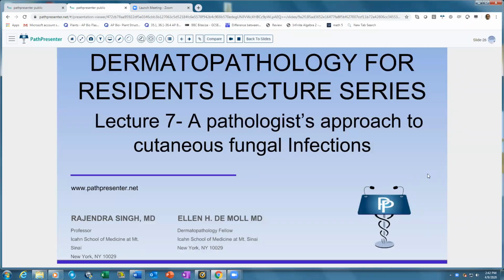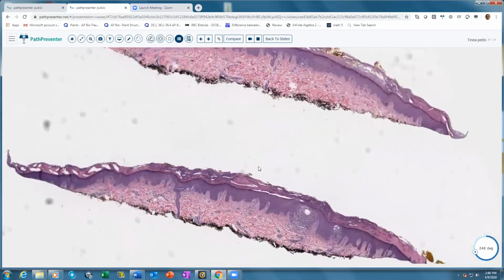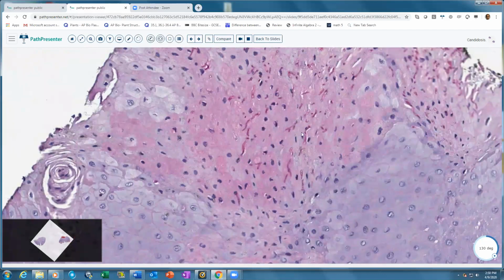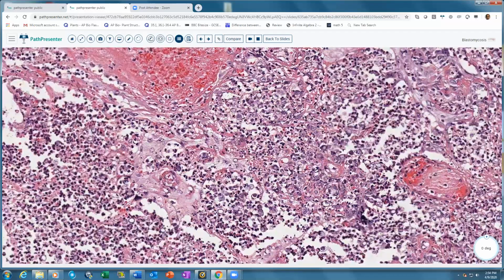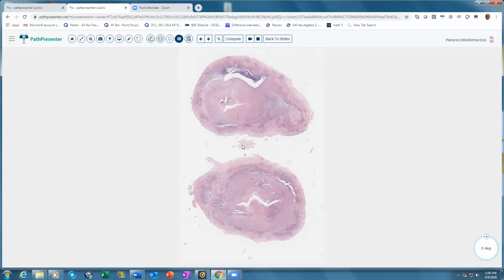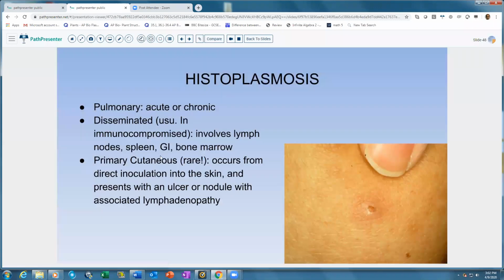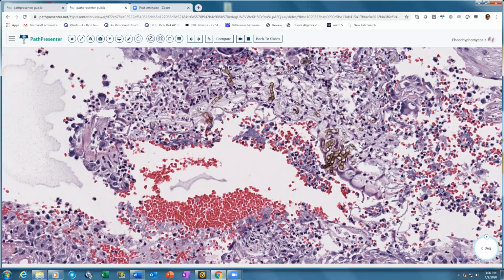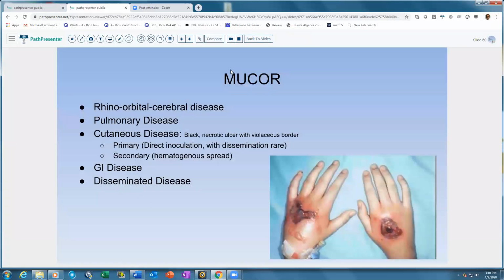Lecture 7-Fungal Infections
A pathologist's approach to cutaneous fungal infections.